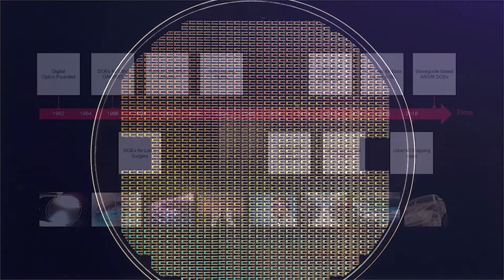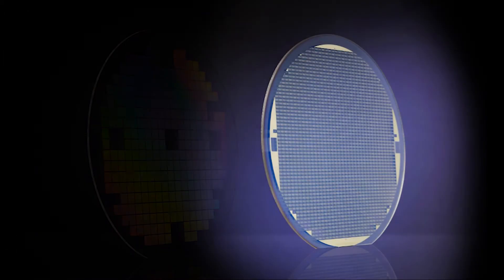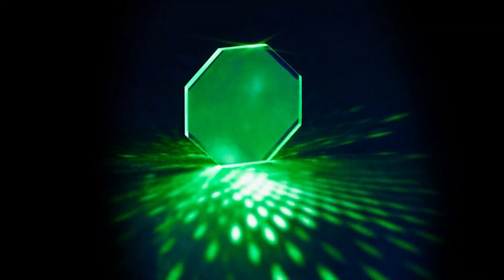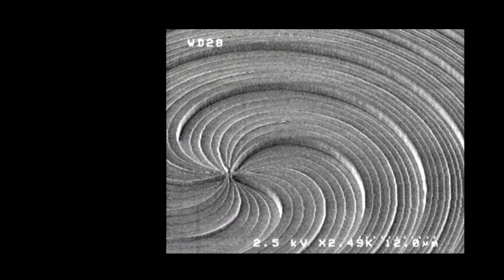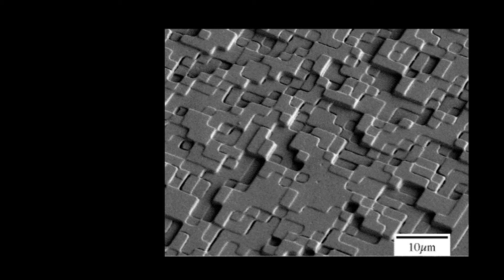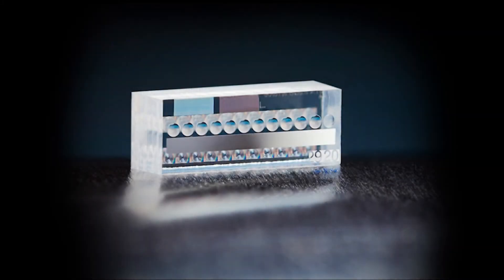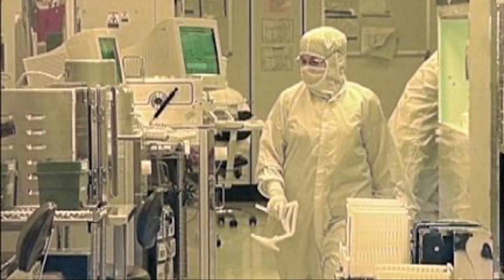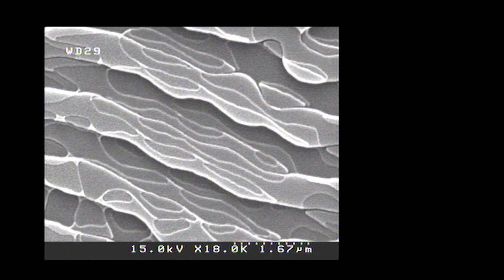Broadcom Micro Optics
Overview of products and capabilities of Broadcom Micro Optics.